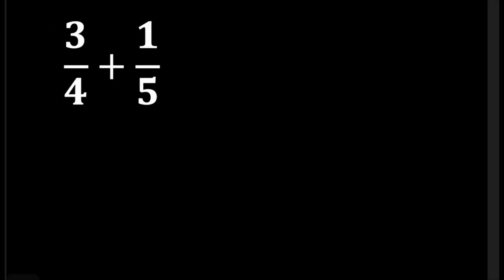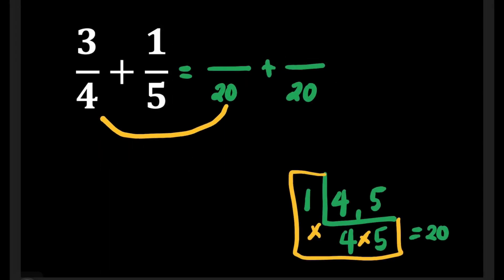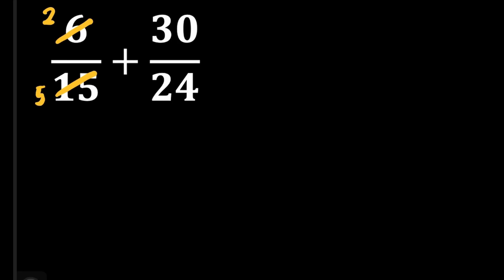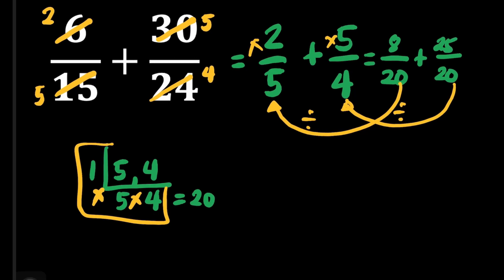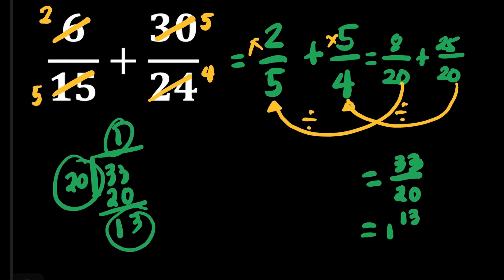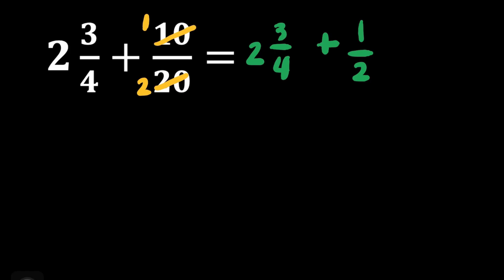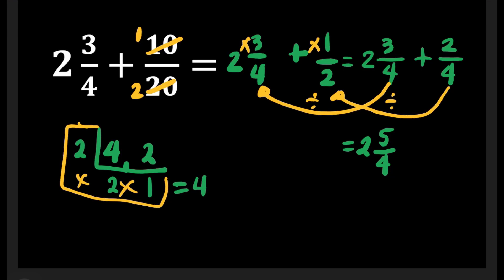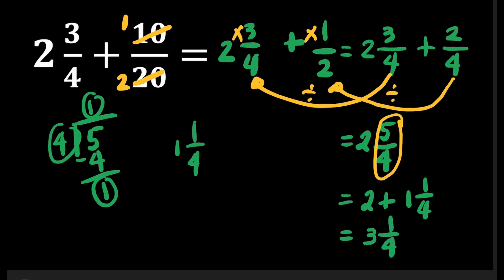Math 5 Week 5 - Addition of Dissimilar Fractions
This video is all about adding dissimilar fractions. A detailed discussion was presented in this tutorial video.

Happy Learning!

Timecodes
0:00 - Intro
0:16 - 1st example
2:01 - 2nd example
4:46 - 3rd example